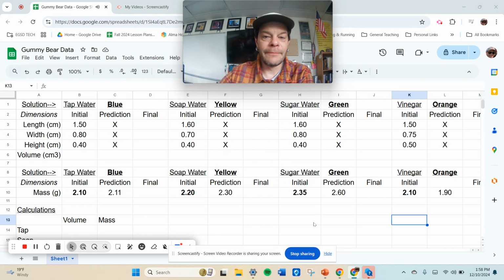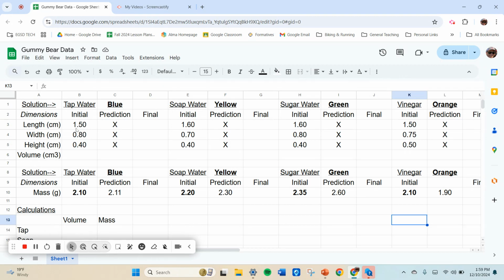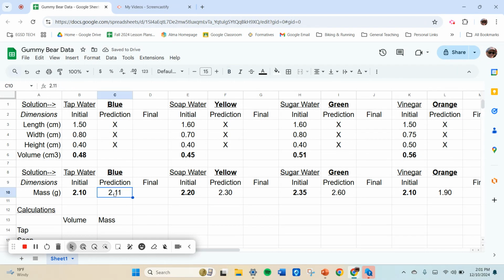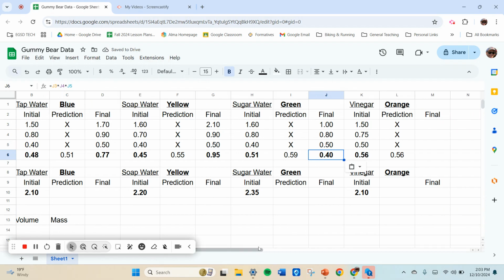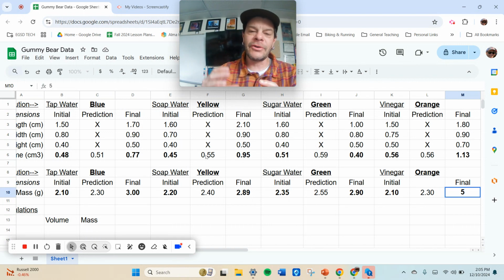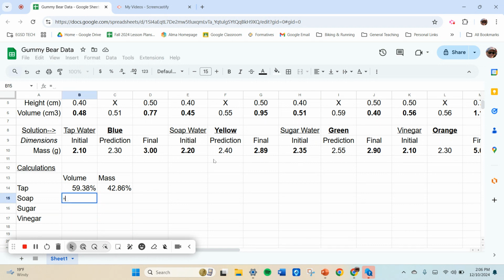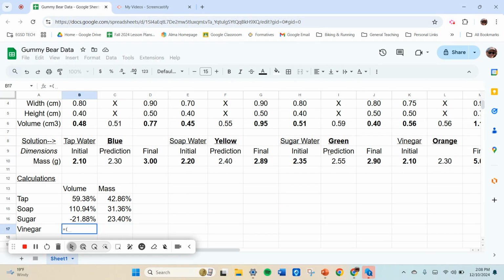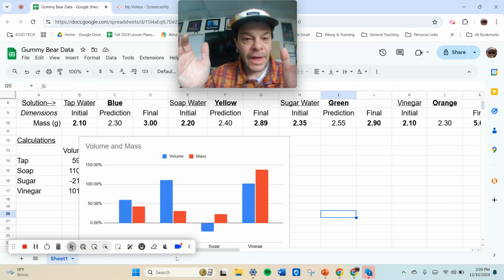Gummy Bear Data Table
How to use formulas to create a datat table, percent change calculations and a bar graph using Google Sheets.